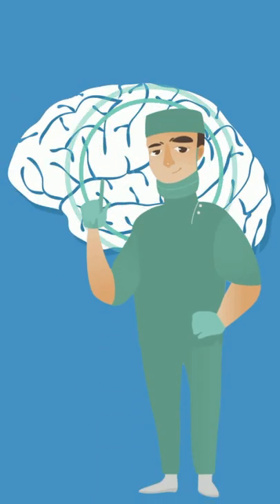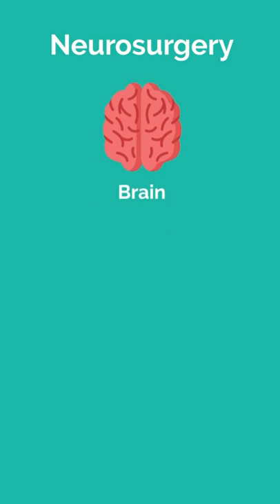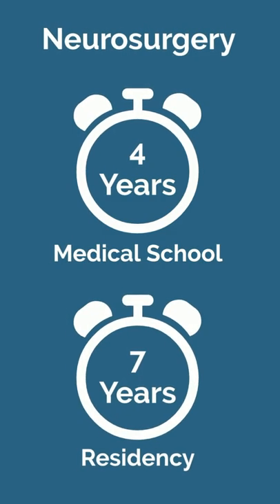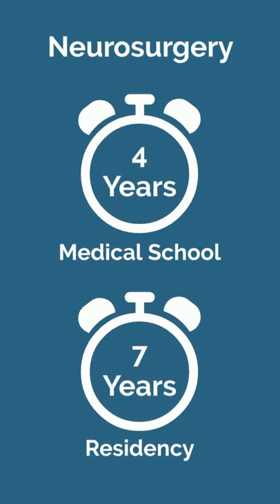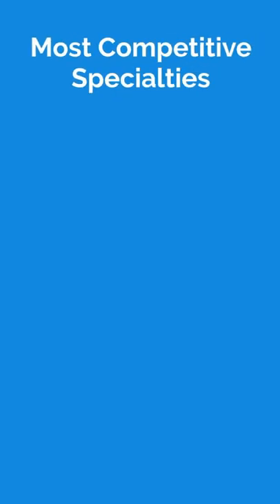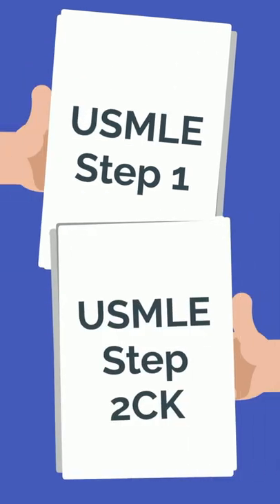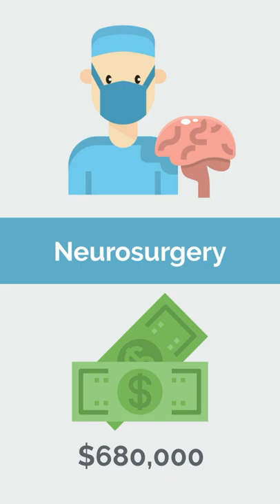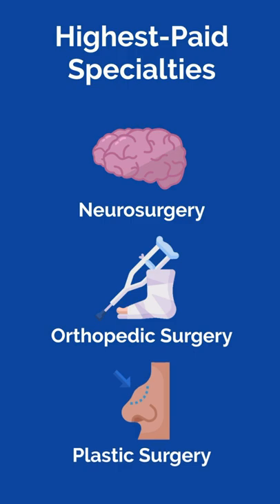So You Want to Be a NEUROSURGEON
So you want to be a neurosurgeon. Neurological surgery, or neurosurgery for short, is concerned with surgical interventions of the brain, spinal cord, and peripheral nerves. To become a neurosurgeon, you must complete a 7-year neurosurgery residency program after medical school which often includes one year of dedicated research time. This is the longest residency program, start to finish, out of any specialty.

In terms of competitiveness, neurosurgery is consistently ranked among the top 5 most competitive specialties to match into, meaning you’ll need high Step scores and plenty of research.

The median salary for neurosurgeons is $680,000 per year making it consistently one of the top three highest-paid specialties, duking it out with orthopedic surgery and plastic surgery for the number 1 spot.

That being said, neurosurgery is known for having one of the most challenging lifestyles of any specialty, even beyond residency. In addition, the patients you treat as a neurosurgeon are often very sick, meaning that poor outcomes are not uncommon.

If you can get past those aspects of neurosurgery, however, you’ll get the privilege of working on arguably the most fascinating and mysterious organ of the body–the brain–and get to work in one of the few specialties where you truly have the opportunity to save someone’s life.